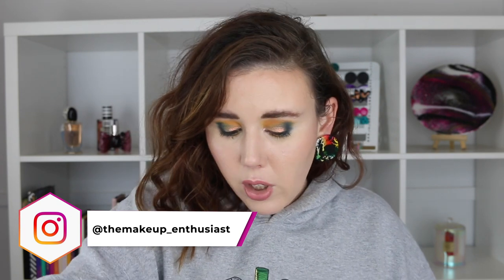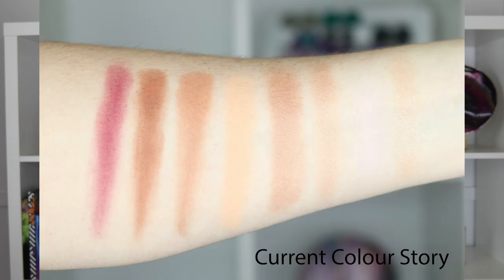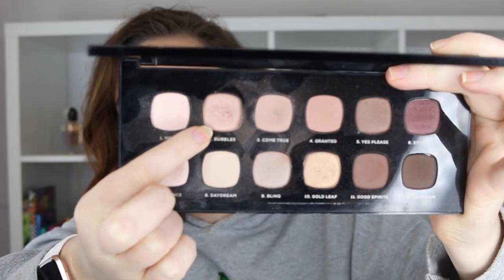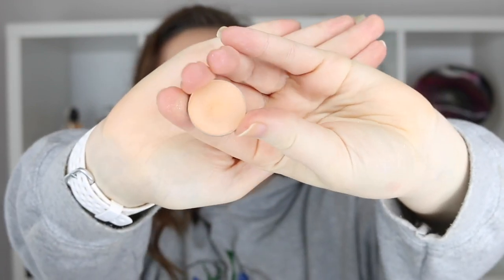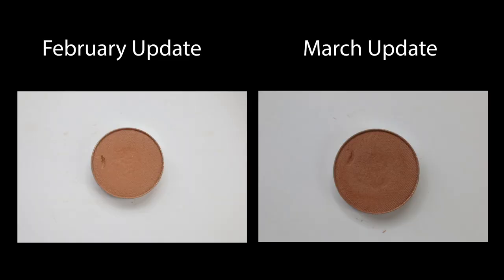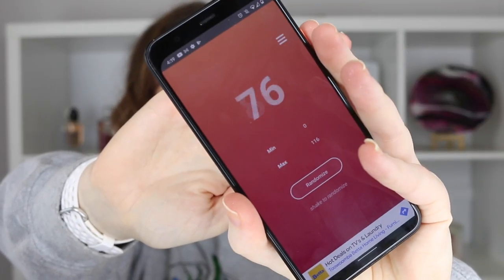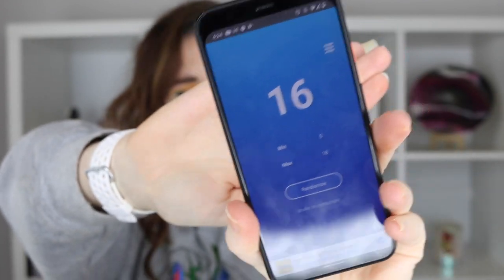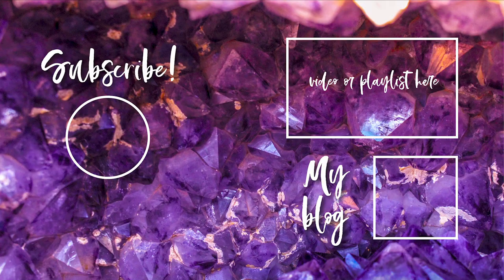Pan Those Eyeshadows 2021 | March Update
In this video I share with you my March update to my 2021 pan those eyeshadows project pan. So if you want to know what shadows I will be working on this year and how I am going with them, then keep on watching.

Cult Beauty
Feel Unique